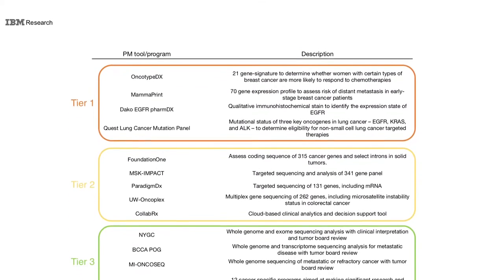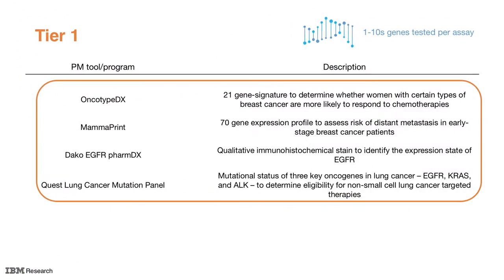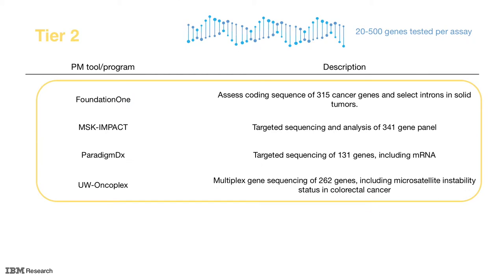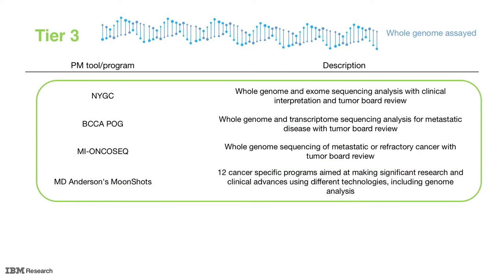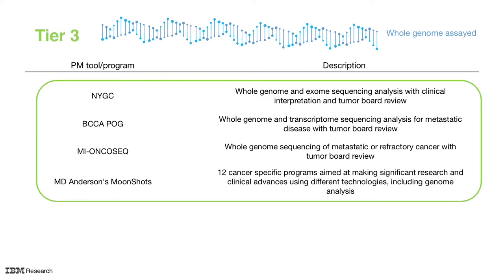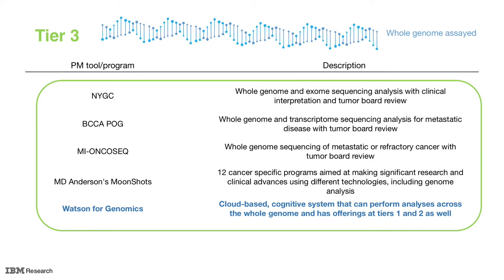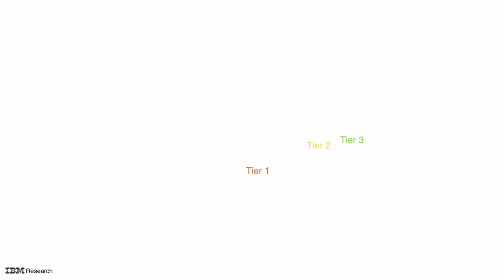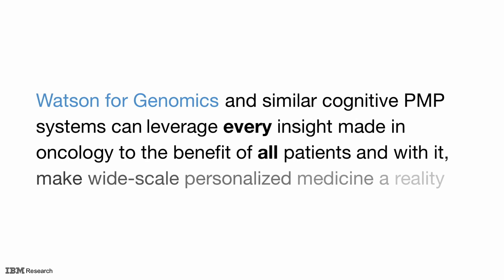Figure360: Trends in Cancer, Rhrissorrakrai et al., Table 1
Figure360 is a short video generated by authors and intended to help the readers quickly grasp the major points of a single figure or table.